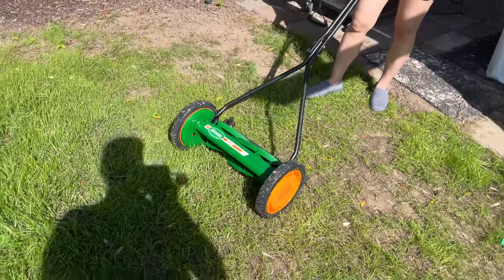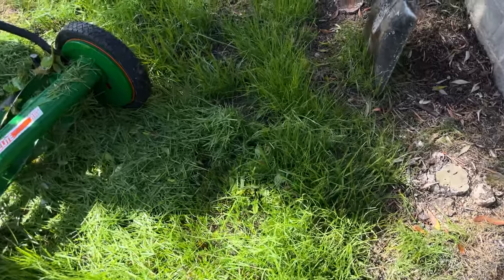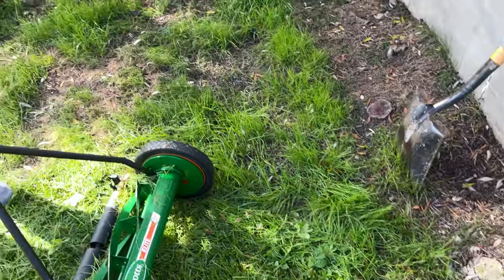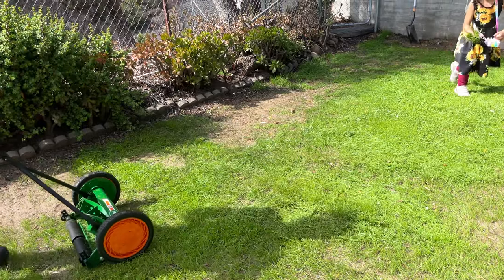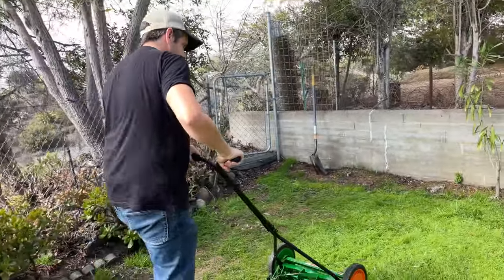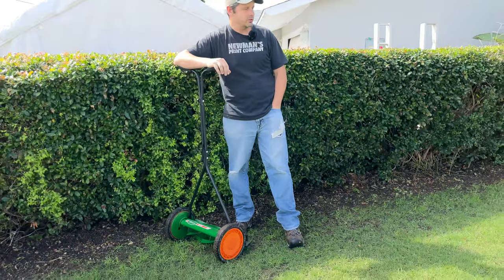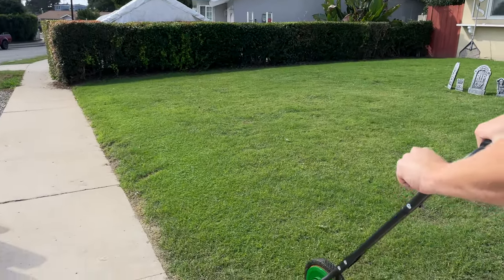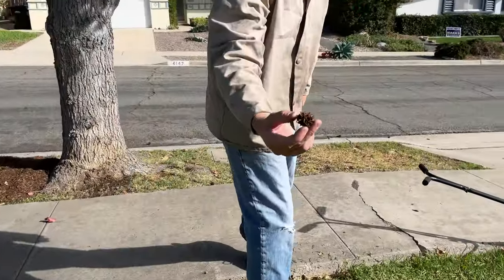Scotts Elite 16" Reel Mower Review Model 415-16S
Music by Karl Casey @ White Bat Audio @ 4:30 mark. Song is called 'Countach'.

I bought a Reel Mower to start cutting my brand new Bermuda lawn more often.  I wanted to put renters and homeowners minds at ease.  I think this is the same mower made by American mower.